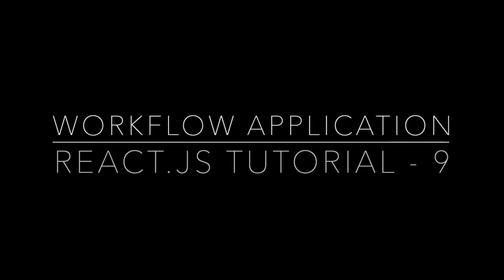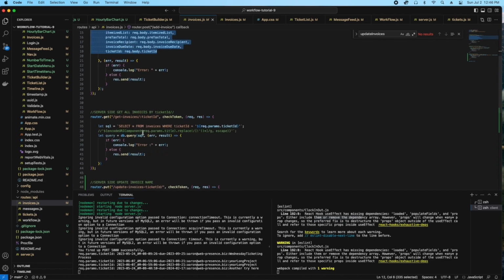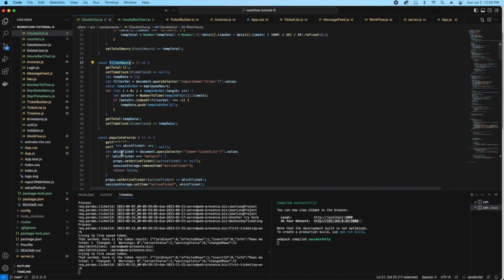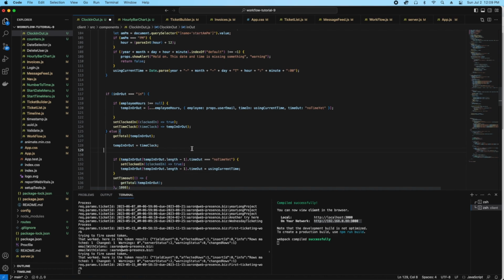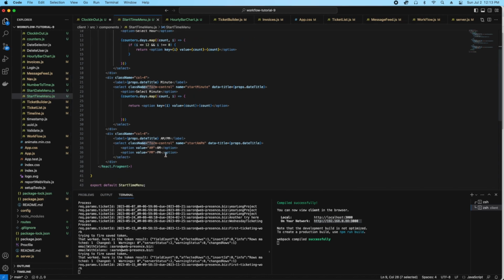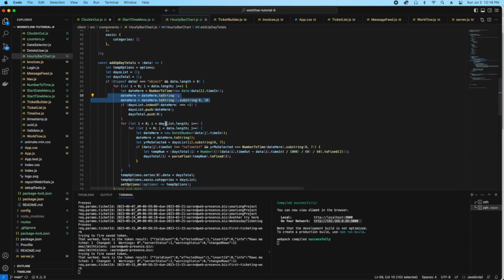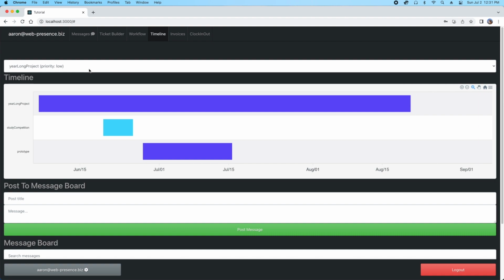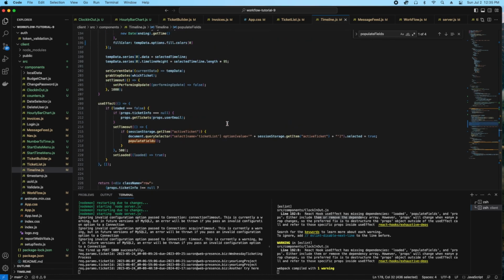Employee clock IN clock OUT module - React.js Tutorial 9 - Help Desk Ticket Management System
Clock how much time was worked for each specific ticket.

00:05 - Clock IN/OUT Module
01:47 - TimeClock filter/search
02:15 - Update ticket ID
05:05 - Hours data resides in the tickets table
05:13 - Clock IN/OUT client side functionality
20:04 - Clock IN/OUT server side functionality
21:48 - Ticket priority displayed

Make  sure to compare the differences with the files in the "./client/src/components/" folder from lesson 8-9

Make sure to check the gitHub for updates (LATEST UPDATES - JULY 2, 2023 PM):